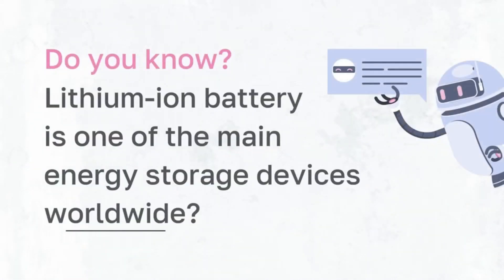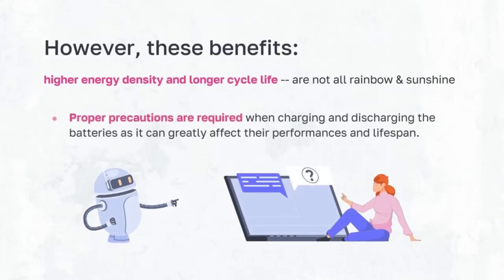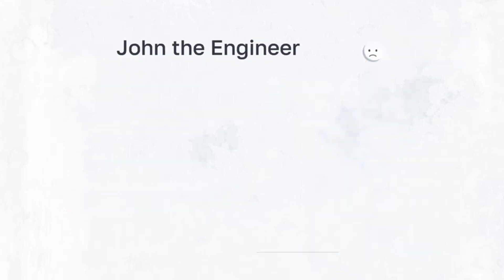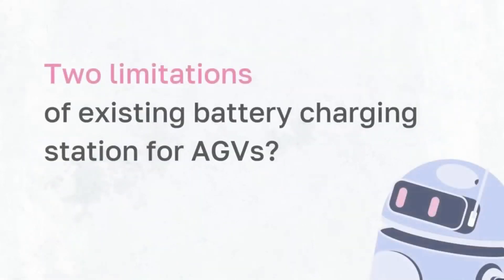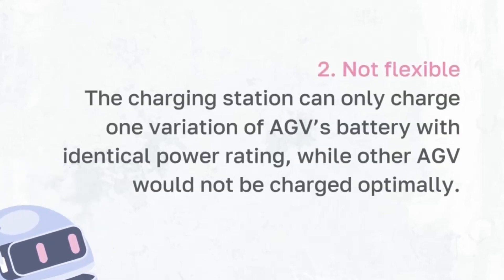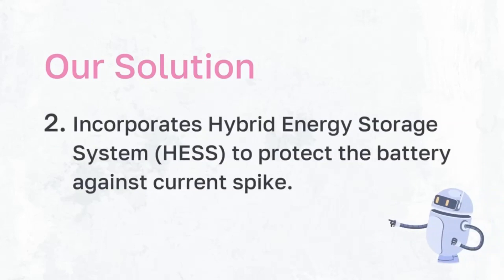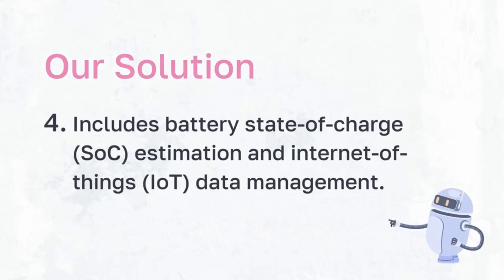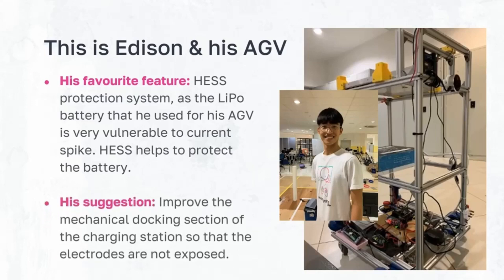MY183 - Data-driven Smart Charging Station for Automated Guided Vehicles